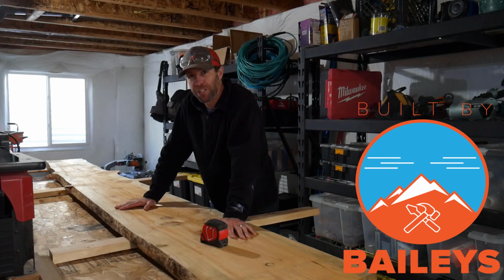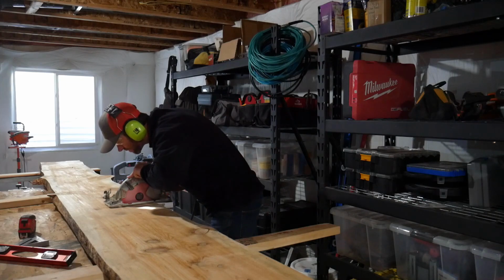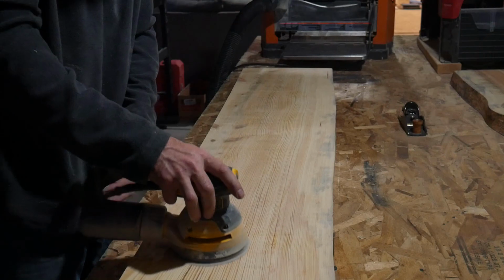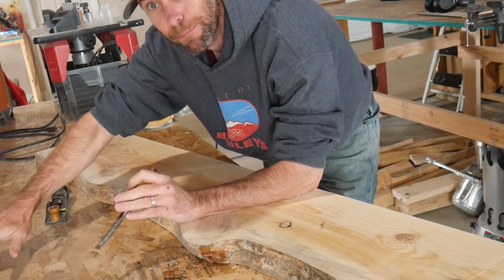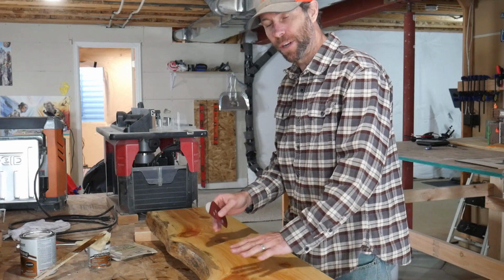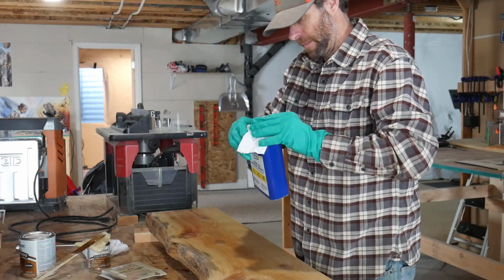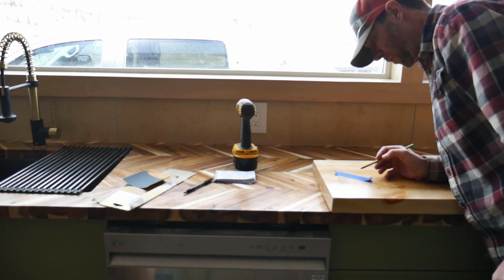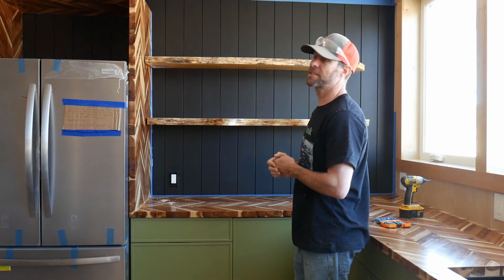How To Build Live Edge Floating Shelves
Get a full run down on how to build and install your own live edge floating shelves

Check out our Podcast on all audio platforms and here on the You Tube Channel
“Built By Baileys”